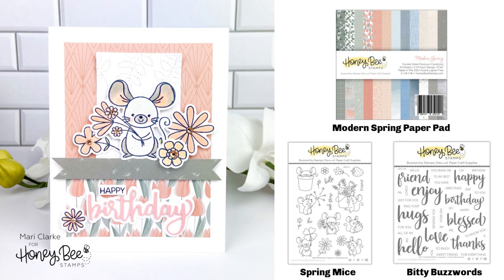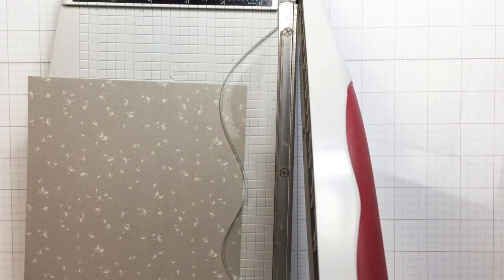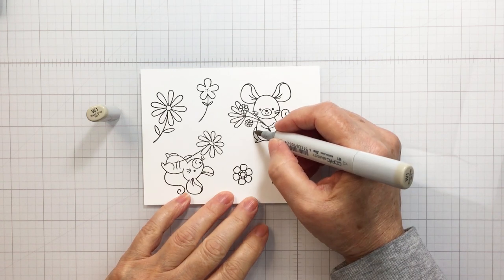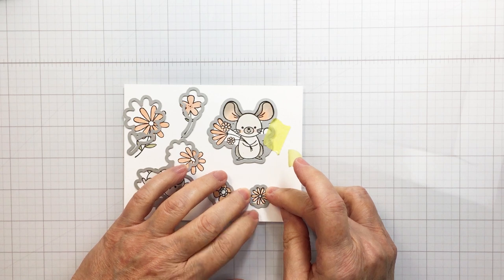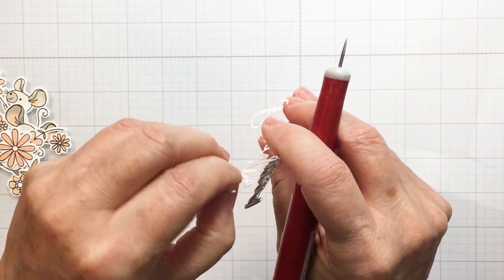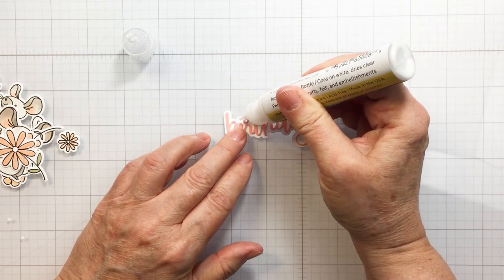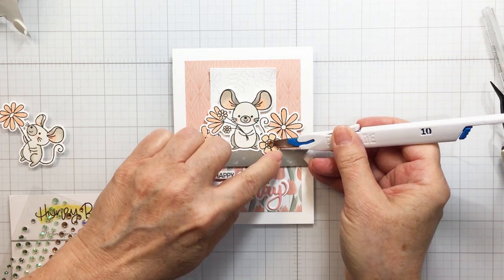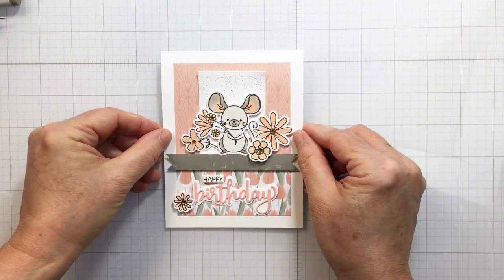Patterned Paper Layers With Sweet Spring Mice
🟩SUPPLIES🟩
*Paper Pad 6x6 | 24 Double Sided Sheets | Modern Spring [Honey Bee Stamps]
*Gem Stickers | 210 Count | Modern Spring [Honey Bee Stamps]
*Sweet Spring Mice | 6x8 Stamp Set [Honey Bee Stamps]
*Sweet Spring Mice | Honey Cuts [Honey Bee Stamps]
*Spring Leaves A2 Pierced Cover Plate | HoneyCuts